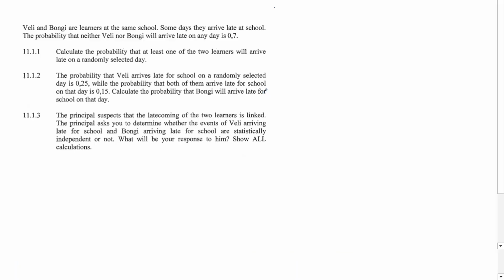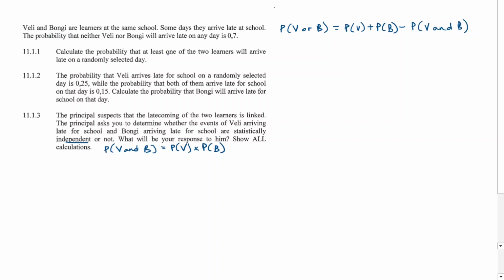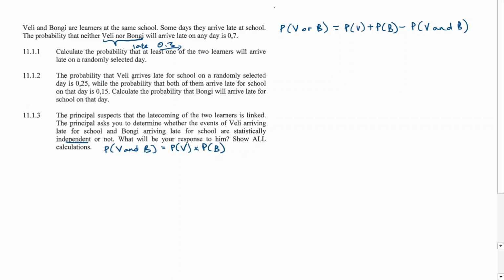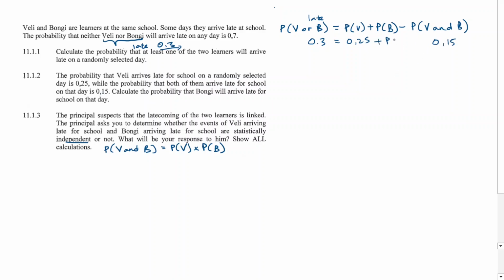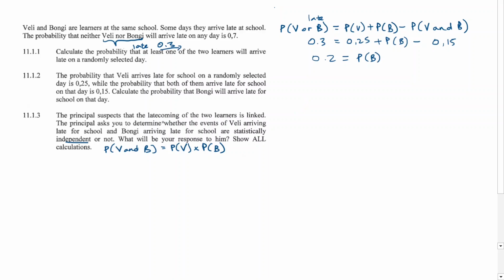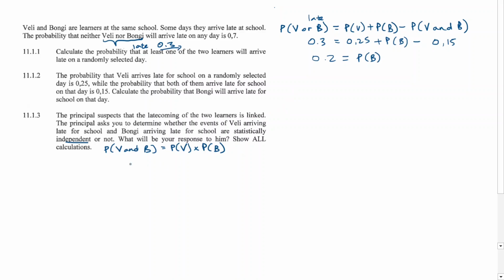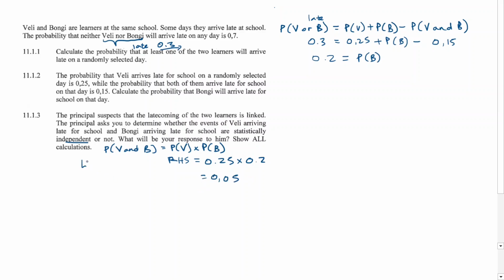Probability Grade 11 Magic Series clever use of 2 main formulas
This is a lovely tough example of using the two main formulas wisely. enjoy